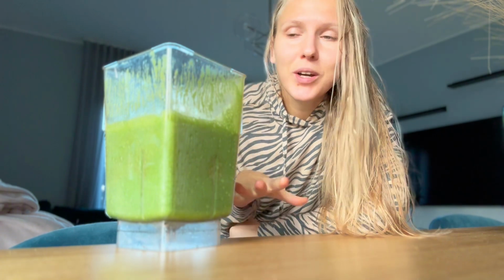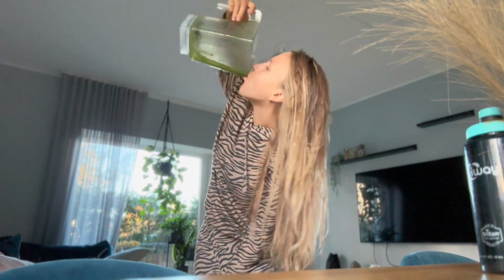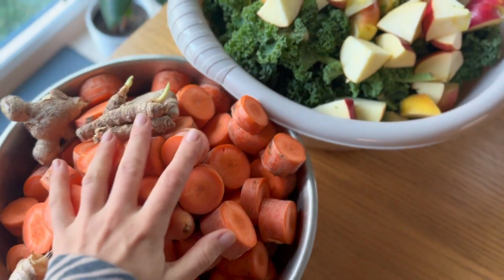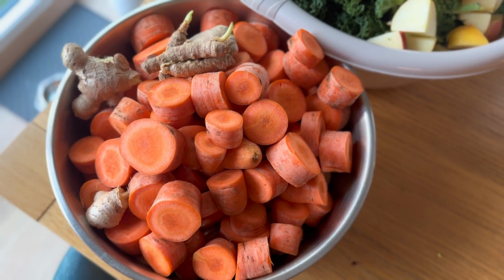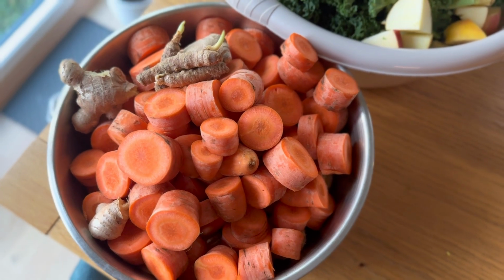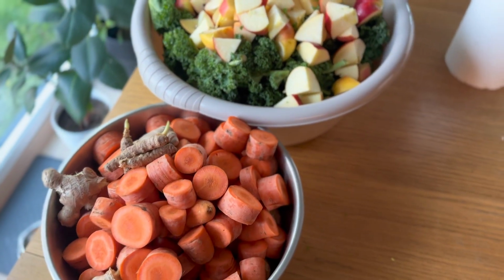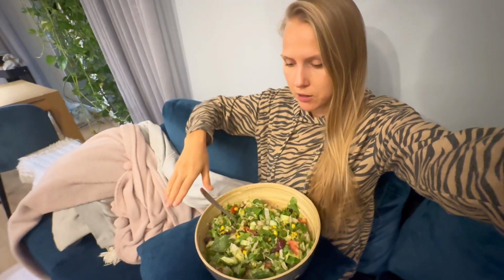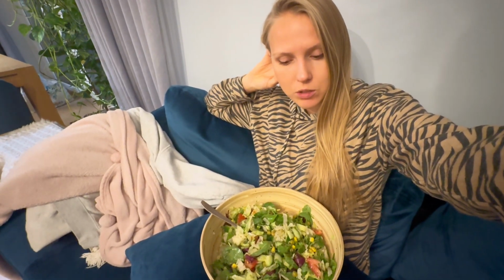What I Eat To Be Candida & Fungus Free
Want to get rid of bloating and candida once and for all?

Check out Rawberries for 150+ simple recipes, how-to workshops, weekly group calls, resources, accountability and more✨

Rawberries is the place I wish I had when I first started on the high-raw plant-based lifestyle.